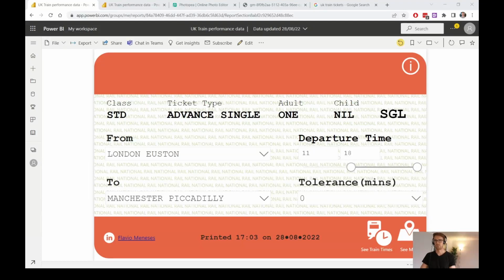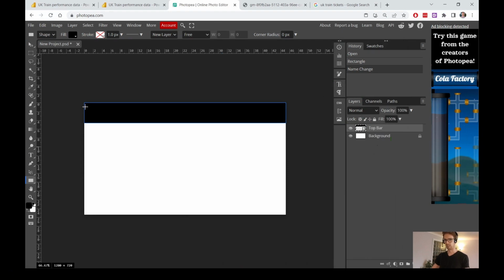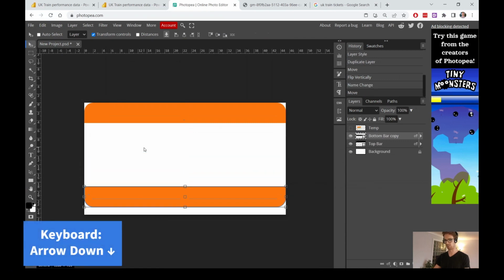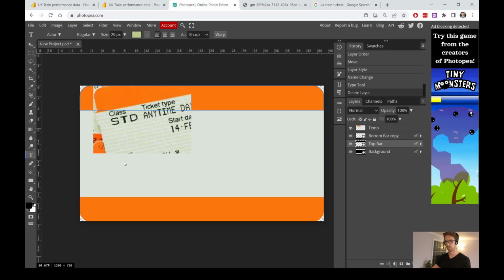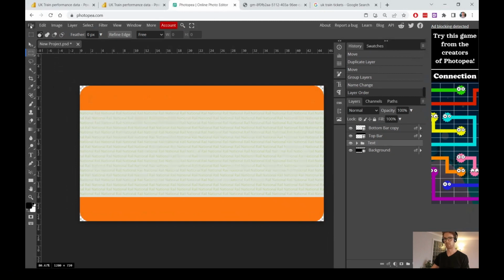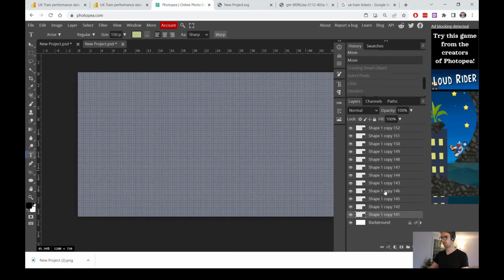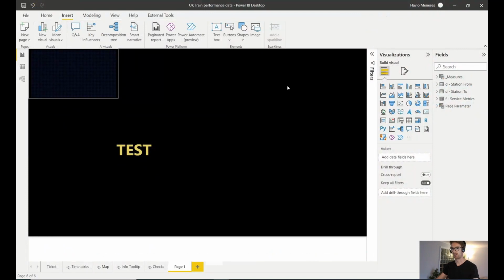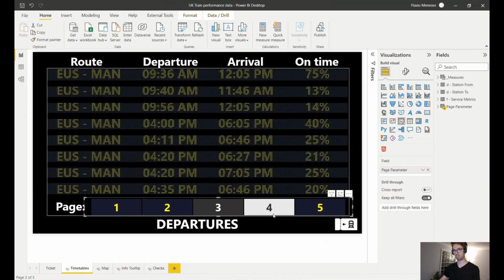Data Analytics Project Step by Step - Part 2 - Designing the Power BI Report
Learn how to build a Power BI report with real data to predict what trains will be late!

This video is part of a short series where I'll be showing you how to get started with a simple data analytics project from start to finish